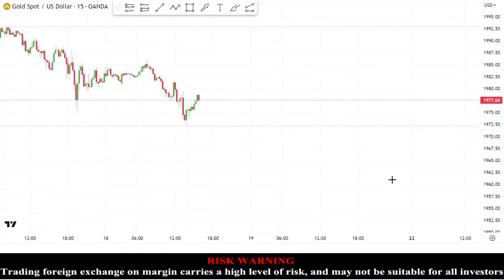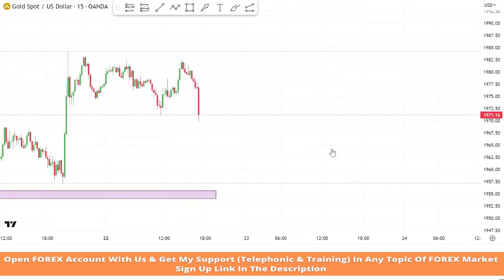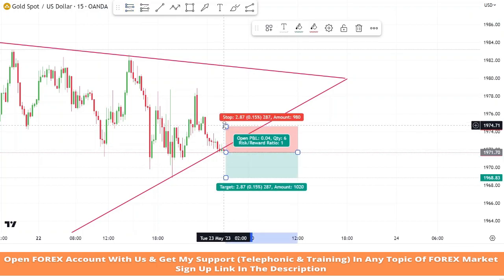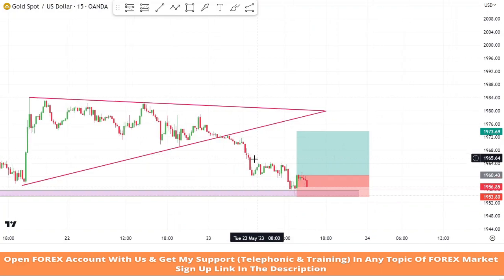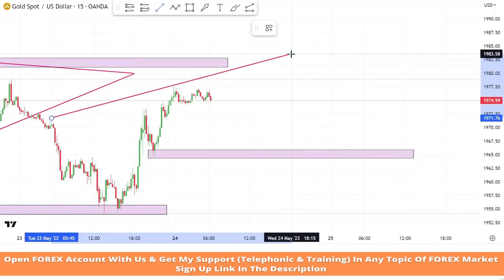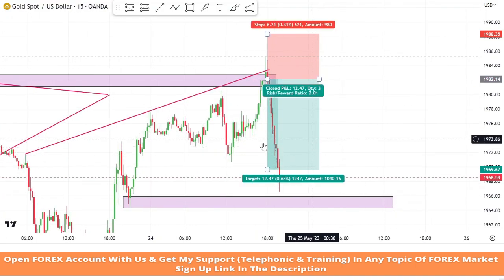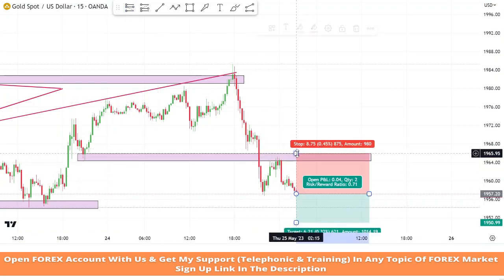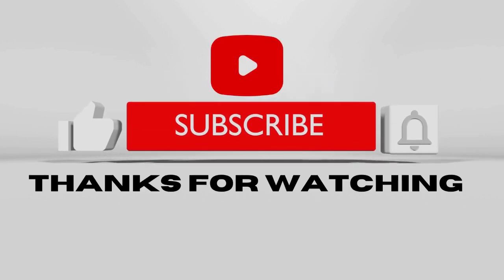Ultimate 15 minute gold scalping trading strategy | Price action scalping strategy | M15 Scalping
M15 Scalping Strategy
98% Accurate 15 Minute Scalping Trading Strategy
15 minute scalping strategy
15 minute scalping
m15 scalping
forex m15 scalping
m15 scalping strategy
forex scalping
price action
forex trading worker
forex scalping strategy
forex trading worker
price action
drawing trend lines forex
trendline trading strategy
draw trend lines technical analysis
forex trading
trendlines in forex
price action trading course
SNR
forex trading in india
draw support and resistance for beginners
support and resistance course
learn forex trading for beginners
learn forex trading in Tamil
how to draw support and resistance zones
support and resistance indicator tradingview
Finds Levels Like a Pro
How to Draw Support And Resistance Levels For Beginners
A Simple Advance Price Action Trading Strategy
forex technical analysis
forex
98% Accurate 15 Minute Scalping Strategy
15 minute scalping
15 minute scalping strategy
scalping
m15 scalping strategy
m15 scalping
draw trendlines
99% Accurate Price Action Trading Strategies
Advance Trendline Trading Strategy to Draw Trendline
How to Trade the Double Top chart and Price Action Channel pattern
forex
action
price
forex analysis
forex analysis techniques
professional price action trading
professional price action
professional price action trading patterns that work
Forex Analysis
Make Profit in Bulls and Bears Market
Professional Price Action Trading Strategy
technical analysis 2022
Price Action Strategies
Easy Support and Resistance Trading Strategy
trendline in forex
trendline strategy
intraday trading
day trading in bulls and bears market 2022!!
Intraday Trading Strategy
Intraday No Loss Strategy
15 minute forex scalping strategy
live forex trading
High Win Rate 15 Minute Scalping Strategy
M15 Scalping Trading Strategy For Beginners 2022
Forex trading worker
Forex Gold (XAU/USD) M15 Scalping Trading Strategy
gold scalping strategy
gold scalping
fx
Ultimate 15 minute gold scalping trading strategy
Price action scalping strategy
M15 Scalping
xauusd